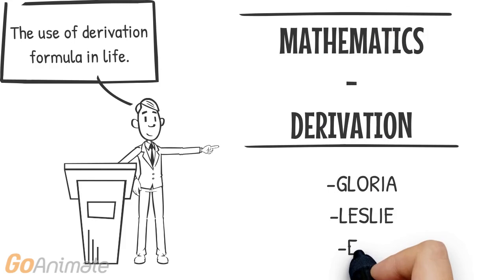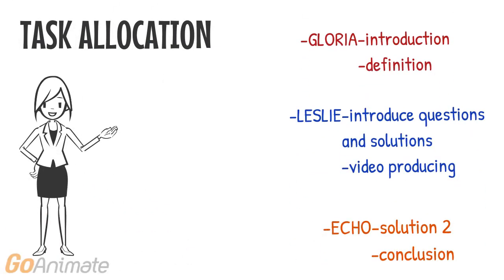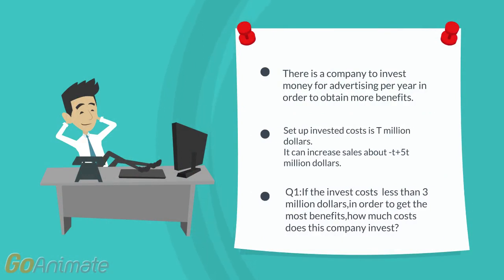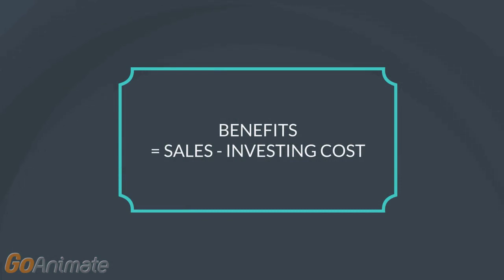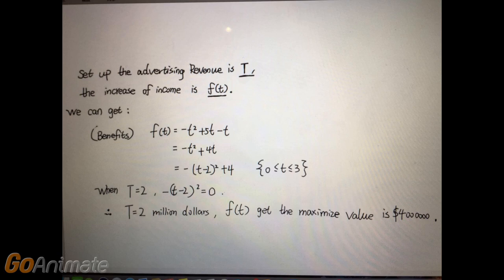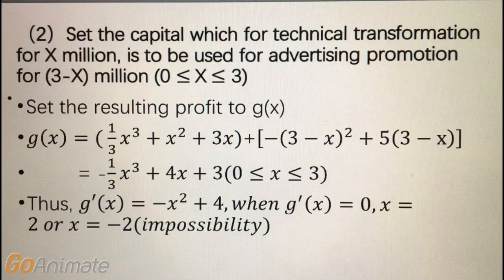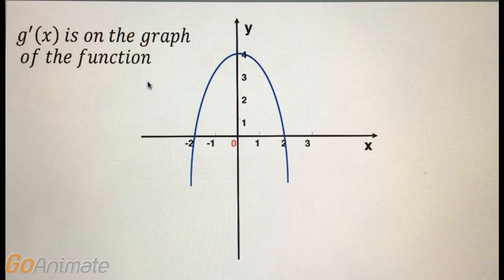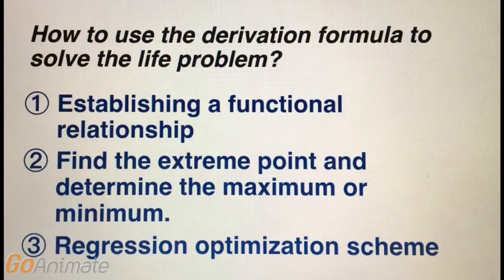Group Video /Derivation